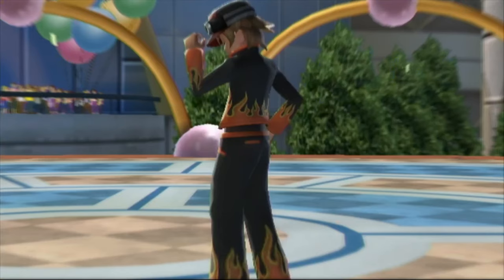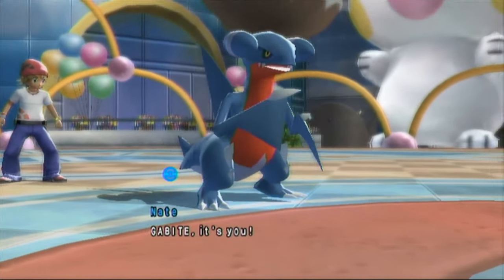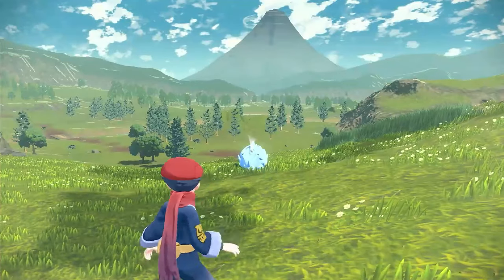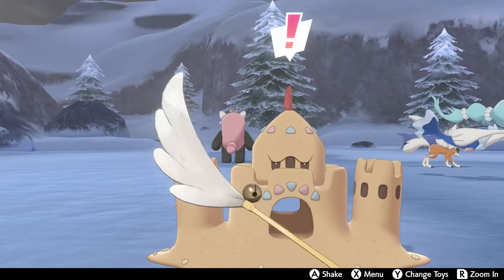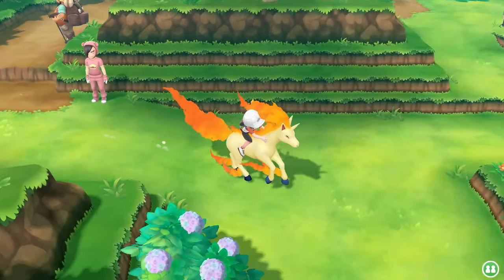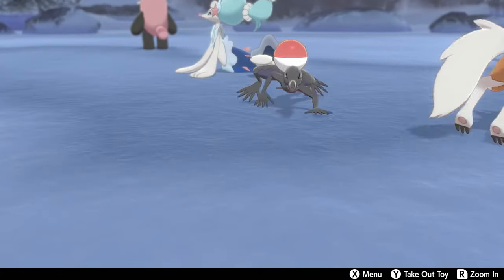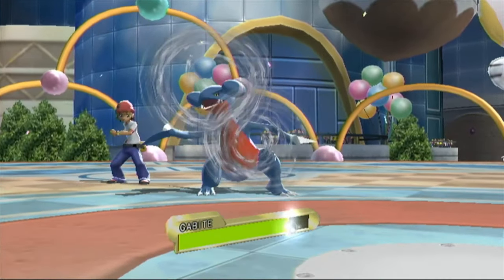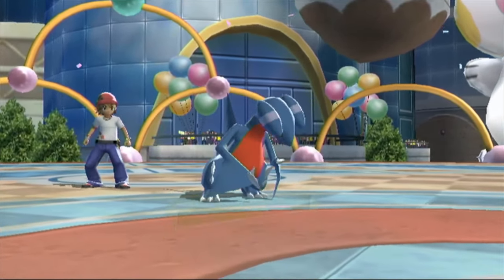Why Do Old Pokémon Models Look Better Than the New Ones?!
I wanted to discuss the history of reused Pokémon models, and how Game Freak could learn from games such as Battle Revolution in creating future models and animations. Let's discuss it.

Intro: Steerner, Martell & William Ekh - Sparks ft. Corey Saxon
B/G: Pokémon Let's Go Pikachu & Eevee OST, Pokémon Sword & Shield OST